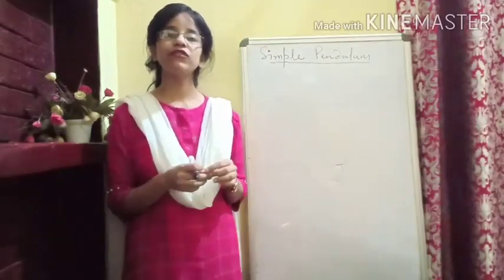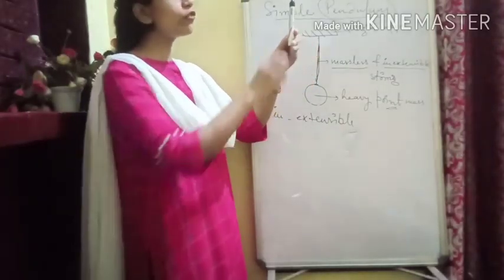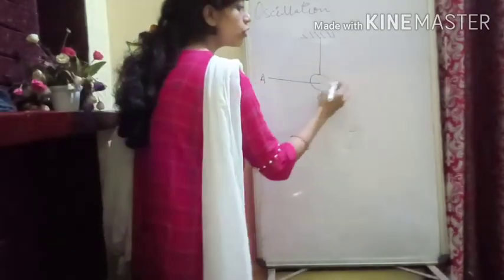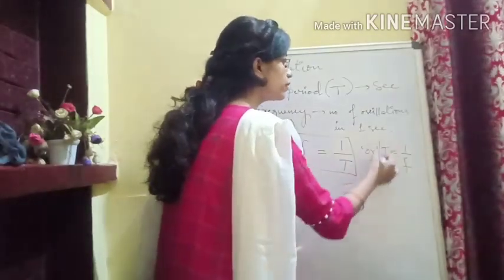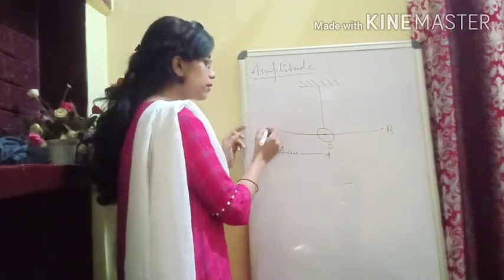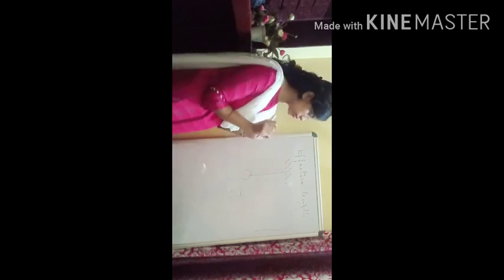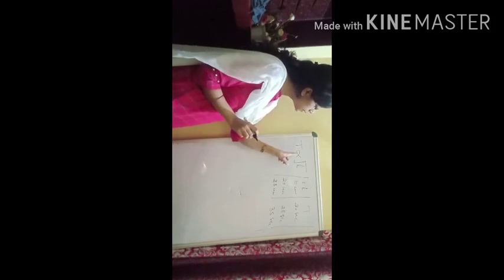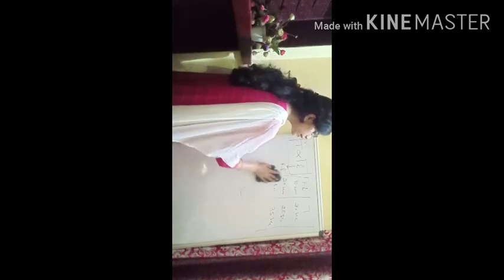Measurements and Experimentation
Here we are going to learn about Simple Pendulum